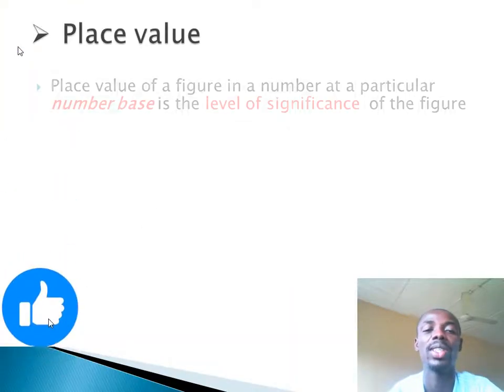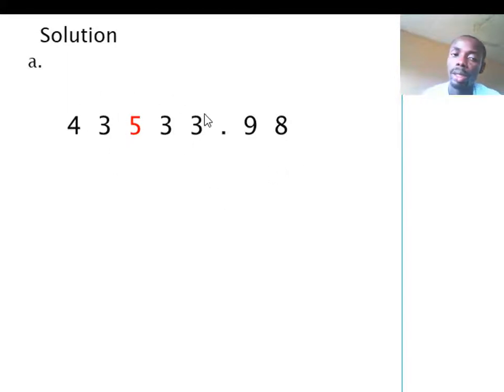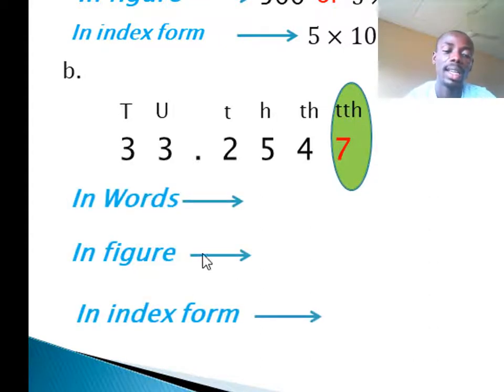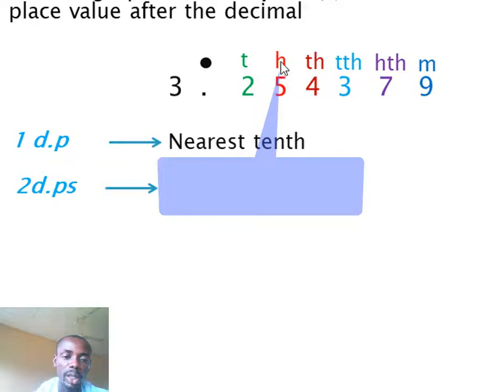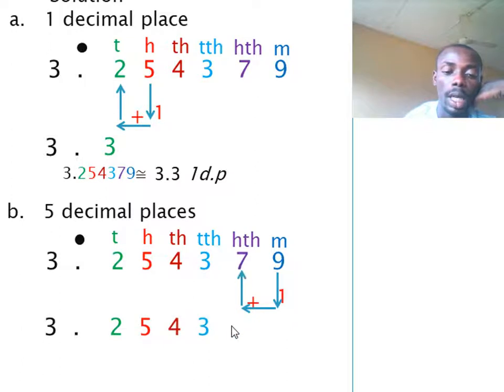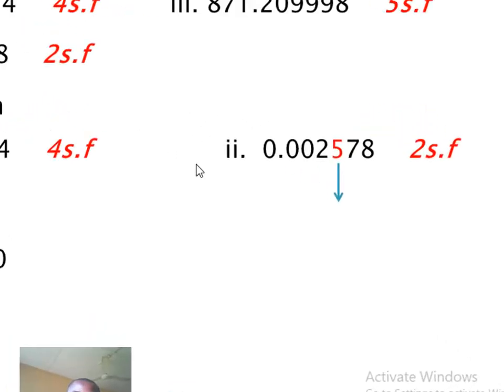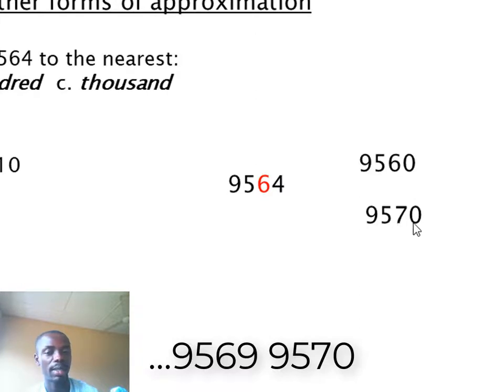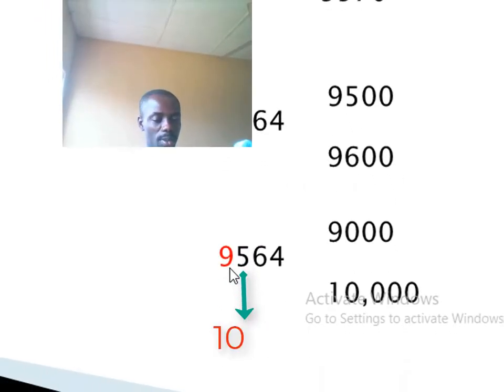and Specific Place Value.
Approximation, Estimation and Specific Place Value.
This video is prepared to show how the knowledge of place value can be of help in getting some specified approximation value. There are  a lot of confusion around  approximation that are clear in this video, about approximation to a particular place value, nearest ten, nearest hundred, nearest thousand, approximation to specific decimal places, showing how to handle different questions in objective with various type of format. be it in words, figure, index and in standard form.
Approximation is a topic that affect all other topic in Maths.

Here is the link to the  exercise (class work)

For more inquiry you can reach me as follows